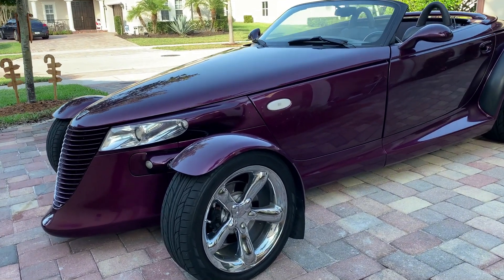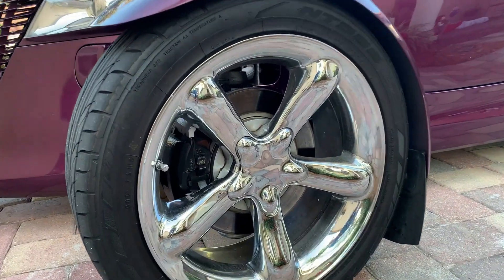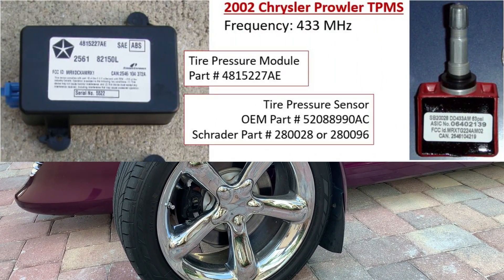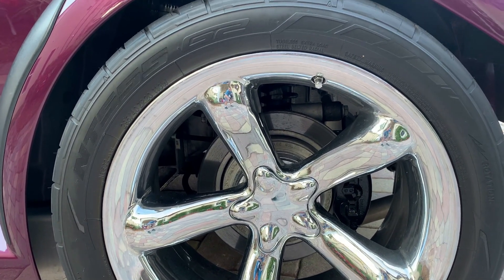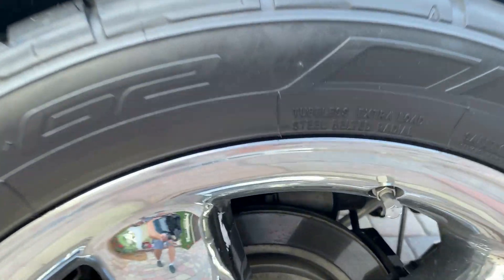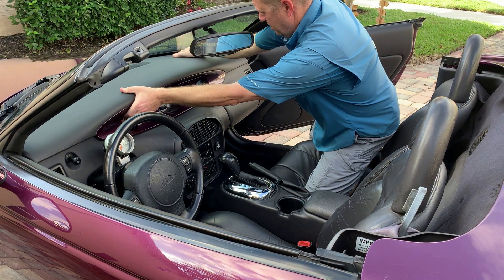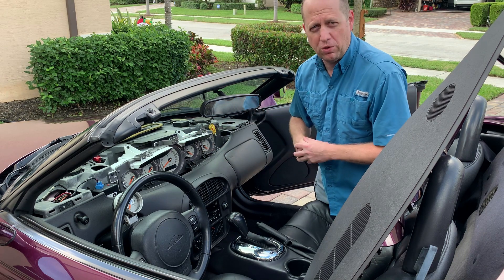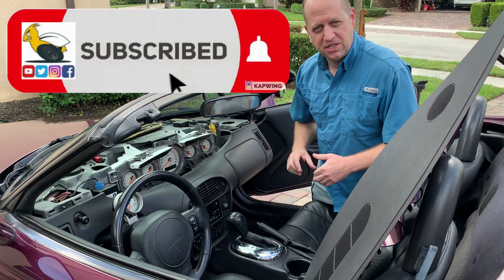Plymouth Prowler - TPMS - Tire Pressure Monitoring System Overview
Products mentioned in video are linked below.
This video provides a brief overview of the Tire Pressure Monitoring System (TPMS) on Plymouth or Chrysler Prowler.

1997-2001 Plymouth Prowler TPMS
Tire Pressure Module (in the dashboard) OEM Part # 4815227AB, AC & AD
Tire Pressure Sensor  OEM Part # 4815132AB (discontinued)
Schrader Part # 33500
Schrader Part # 33700

2002 Chrysler Prowler TPMS
Frequency: 433 MHz
Tire Pressure Module OEM Part # 4815227AE
Tire Pressure Sensor OEM Part # 52088990AC
Max aftermarket TPS
Schrader TPS

Chapters:
0:00 - Intro
0:17 - two Tire Pressure Sensor
1:18 - Dashboard removal
1:28 - Tire Pressure sensor module
1:35 - conclusion

FTC:  Products linked above use income earning auto affiliate links, which means that if you click one of the links and purchase a products, I could receive a very small commission (at no additional cost to you).